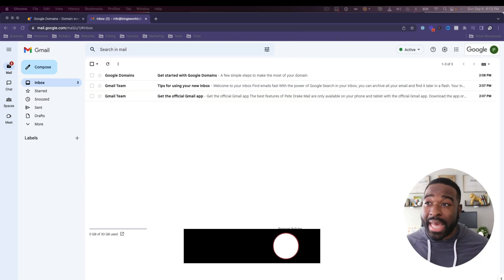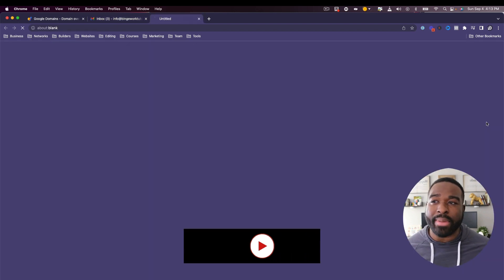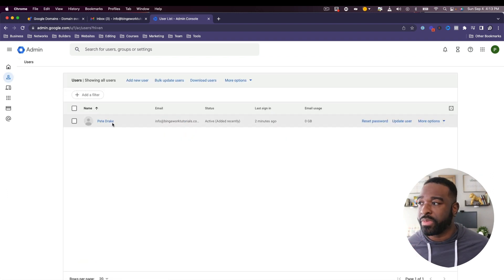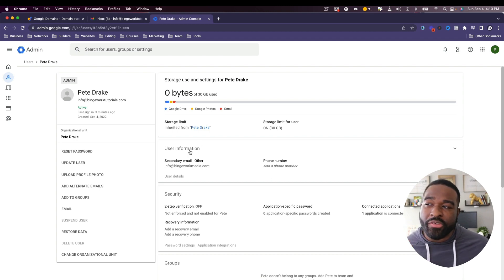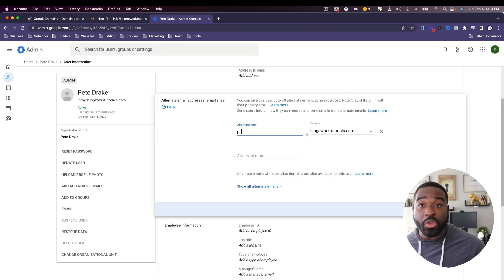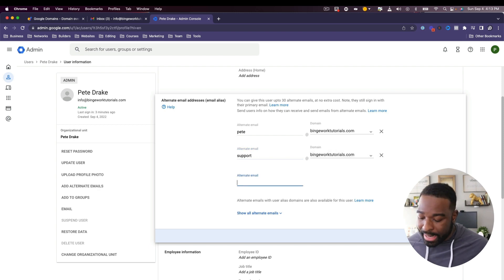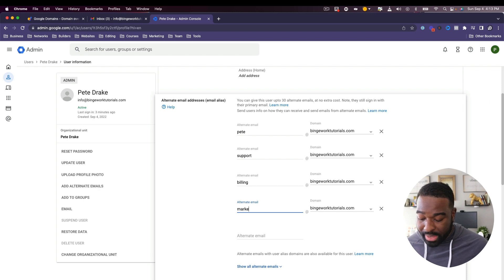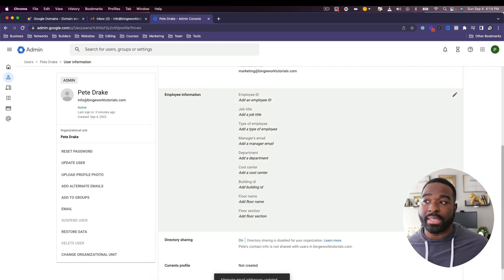How To Set Up A G SUITE Alias Email [Turn One Email Too Many]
How To Set Up A G SUITE Alias Email